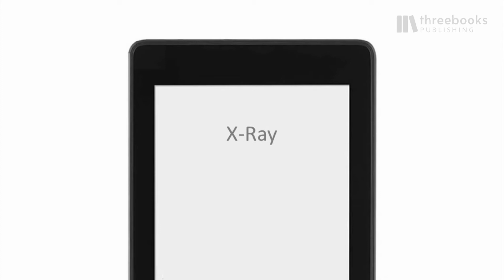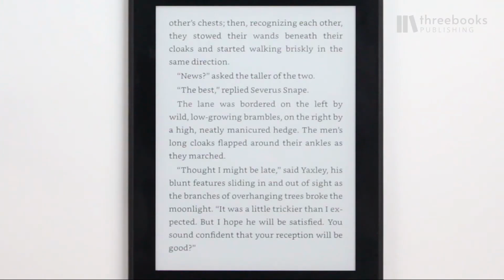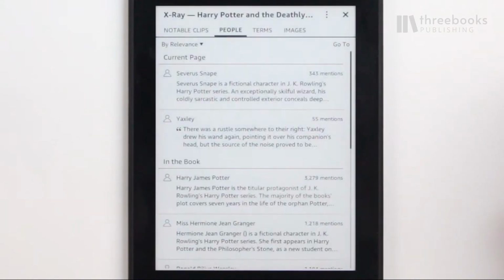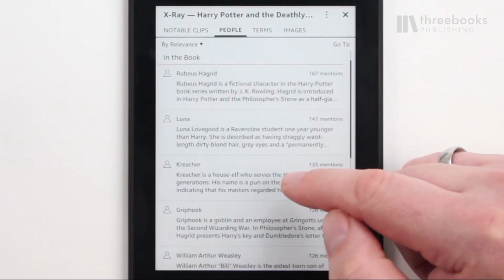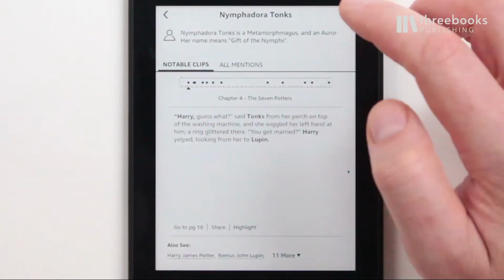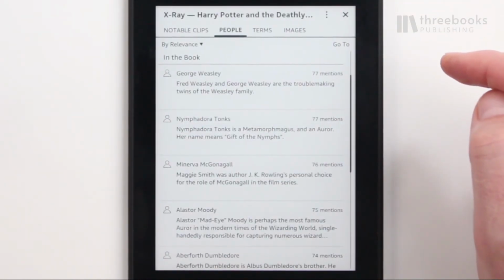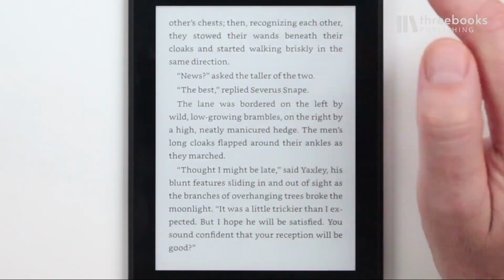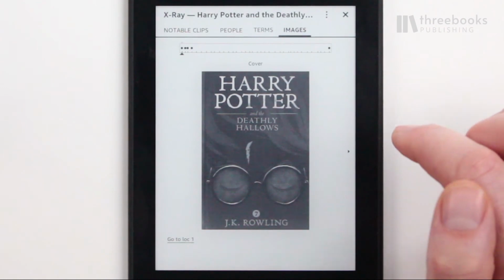How to use the Kindle X-Ray Function effectively | The Ultimate Kindle Tutorial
The X-Ray feature might be one that you have already spotted in the menu of the Navigation when you are in a book, but maybe have no idea what it is for.
Don’t worry, the Kindle won’t send out any hurtful rays through your body - the function screens the content of the book you are reading. So dare to try it out.

X-Ray is especially useful when you read a fiction book with many characters or locations, like the Lord of the Rings - maybe you’re like me and keep getting confused about one or the other. In this case the you can use X-Ray to look-up all the mentions of that person or location that is mentioned.

But it also works well with non-fiction books. Maybe there are terms in a textbook, a  business title or self-help book that keep coming up. X-Ray helps you to find all the locations in the book where it is used, but often it also gives you a Wikipedia explanation of the word. This way you don’t have to turn to your smartphone and ask Dr. Google, you have access to all the needed information on your Kindle.

It is important to mention that it is up to the publisher of a book whether it offers the X-Ray function or not. So in case you wonder why some books have it and some don’t, there is nothing wrong with you or your device. It’s just not available.

Check it out, it can be a great asset for learning - and if then you combine it with the Highlight feature and have it as a part of your clippings to be able to go back to it in your book excerpt - you will be unstoppable ;-)